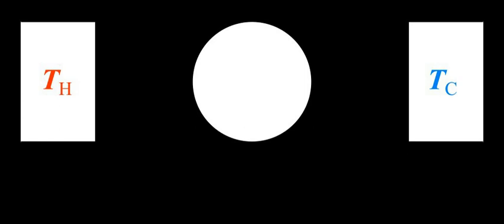Conjugate variables (thermodynamics) | Wikipedia audio article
00:01:54 1 Overview
00:08:51 2 Pressure/volume and stress/strain pairs
00:12:33 3 Temperature/entropy pair
00:13:06 4 Chemical potential/particle number pair
00:13:48 5 See also

- Socrates

SUMMARY
In thermodynamics, the internal energy of a system is expressed in terms of pairs of conjugate variables such as temperature and entropy or pressure and volume. In fact, all thermodynamic potentials are expressed in terms of conjugate pairs. The product of two quantities that are conjugate has units of energy or sometimes power.
For a mechanical system, a small increment of energy is the product of a force times a small displacement. A similar situation exists in thermodynamics. An increment in the energy of a thermodynamic system can be expressed as the sum of the products of certain generalized "forces" that, when unbalanced, cause certain generalized "displacements", and the product of the two is the energy transferred as a result. These forces and their associated displacements are called conjugate variables. The thermodynamic force is always an intensive variable and the displacement is always an extensive variable, yielding an extensive energy transfer. The intensive (force) variable is the derivative of the internal energy with respect to the extensive (displacement) variable, while all other extensive variables are held constant.
The thermodynamic square can be used as a tool to recall and derive some of the thermodynamic potentials based on conjugate variables.
In the above description, the product of two conjugate variables yields an energy. In other words, the conjugate pairs are conjugate with respect to energy. In general, conjugate pairs can be defined with respect to any thermodynamic state function. Conjugate pairs with respect to entropy are often used, in which the product of the conjugate pairs yields an entropy. Such conjugate pairs are particularly useful in the analysis of irreversible processes, as exemplified in the derivation of the Onsager reciprocal relations. The present article is concerned only with energy-conjugate variables.